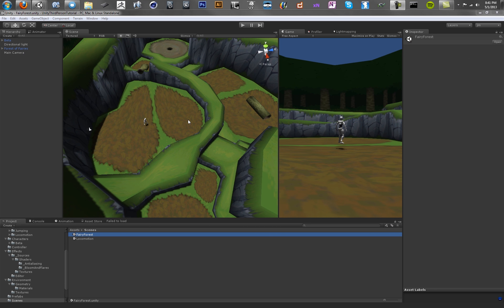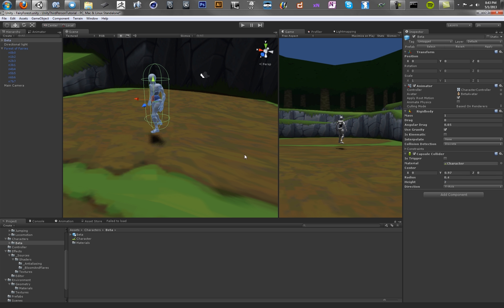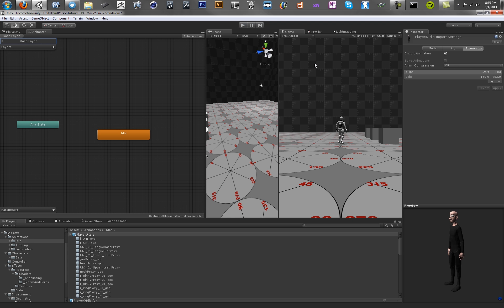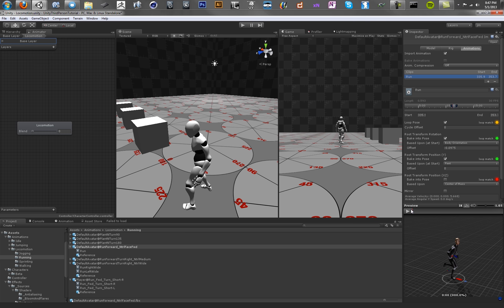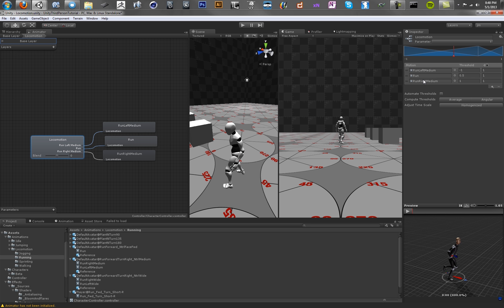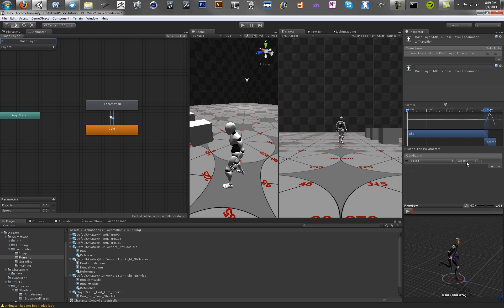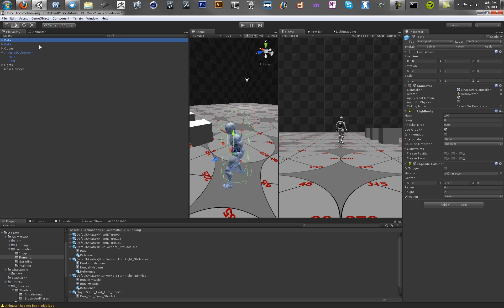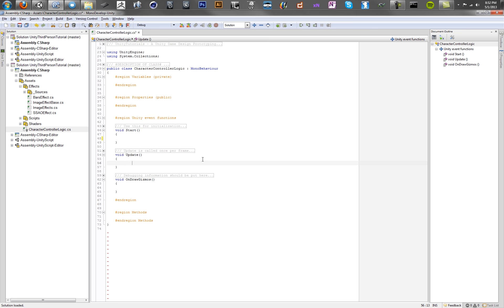Unity Third Person Control: Mecanim Nodes - Tutorial 5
In the first Mecanim tutorial, we create a simple animation graph for idling and running. We end with the creation of "Speed" and "Direction" parameters in the character controller.